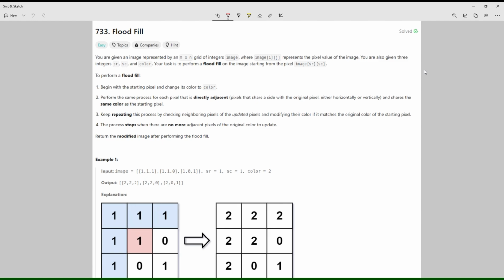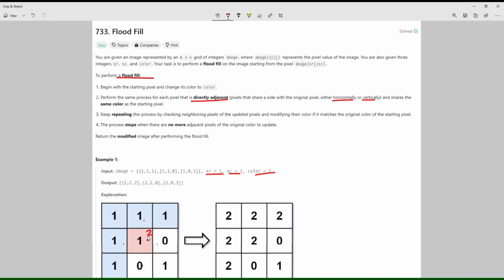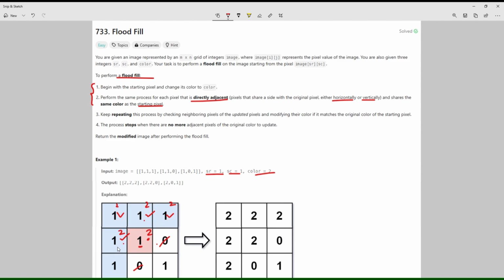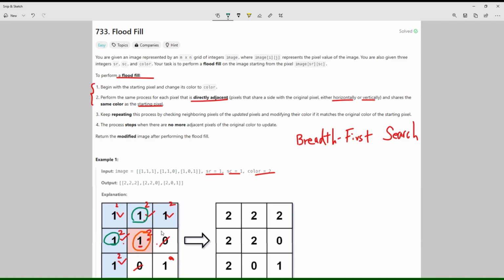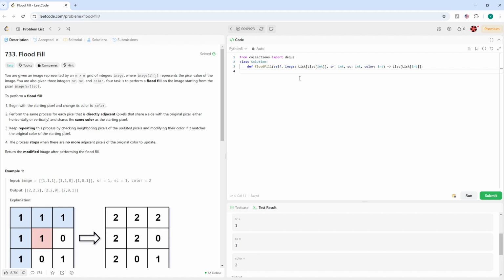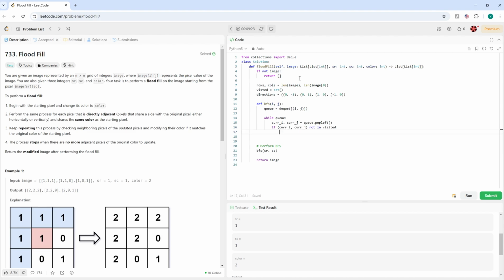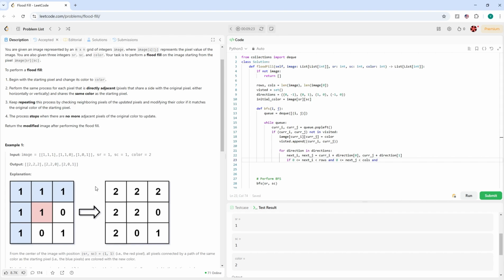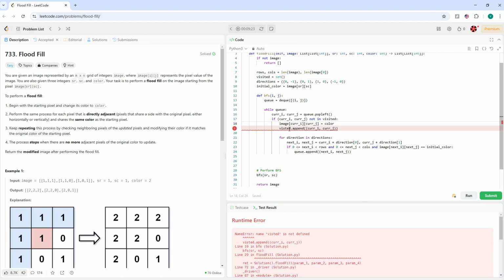LeetCode 733 Flood Fill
As a part of coding topic review for Graph. Explain solutions to the problem for practice.